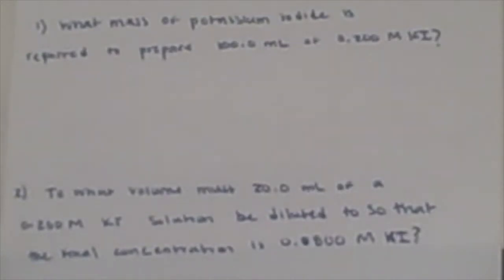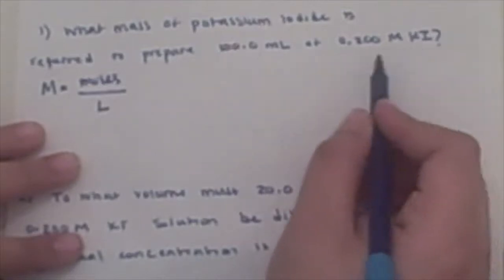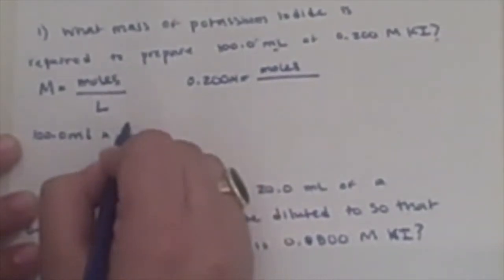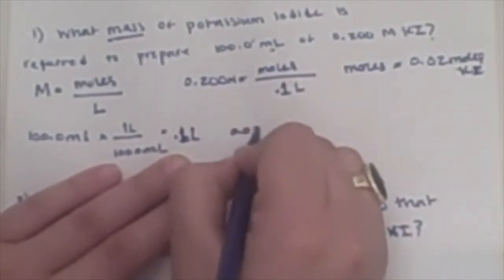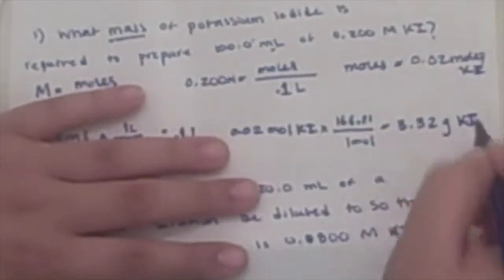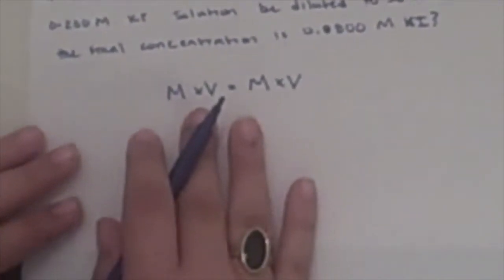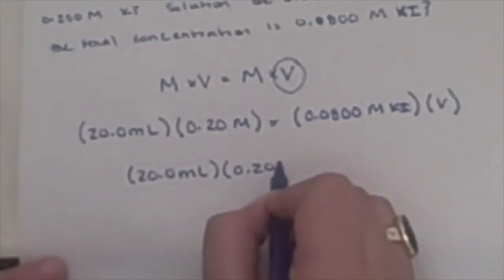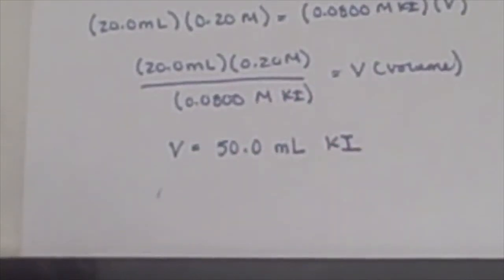Experiment 4: Chemical Kinetics-Part: 1 Solution Prep.